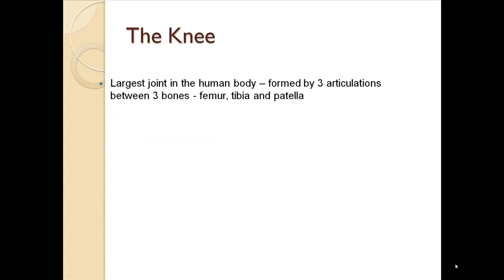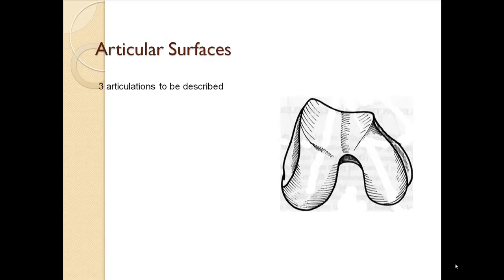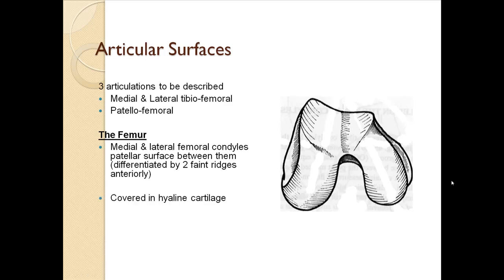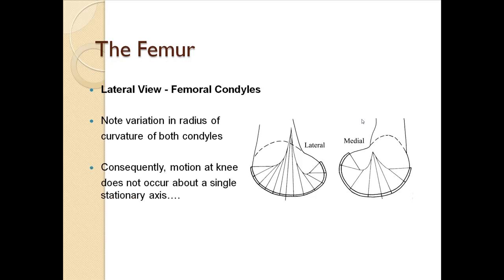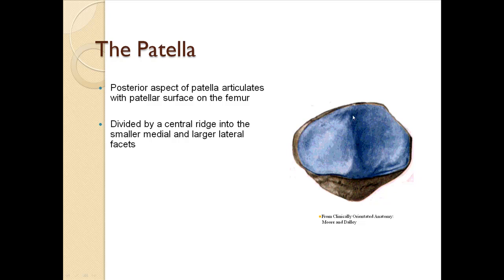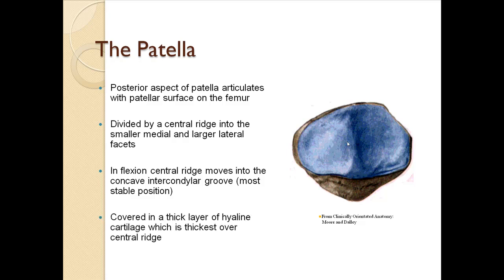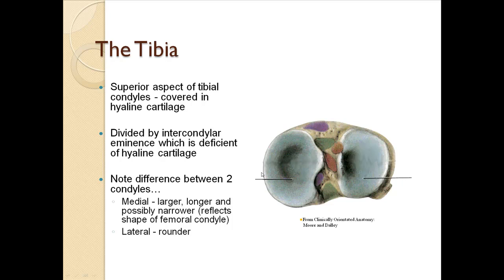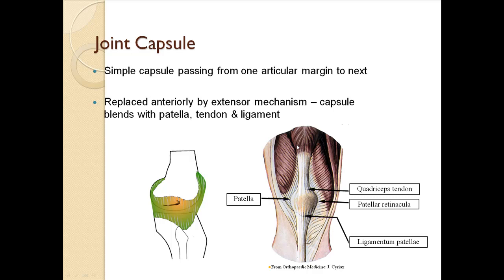The Knee Part 1 - Bones